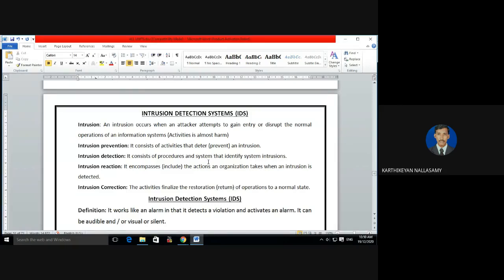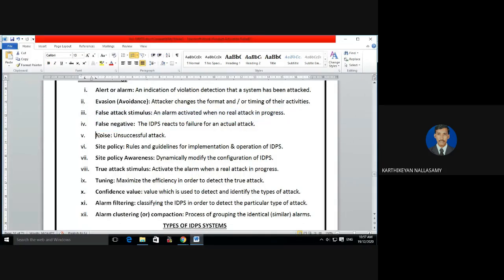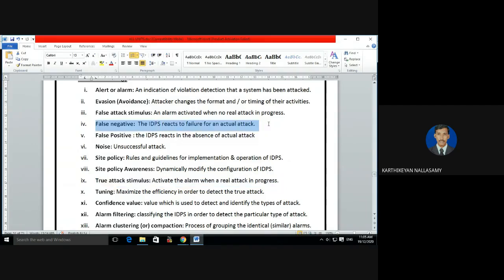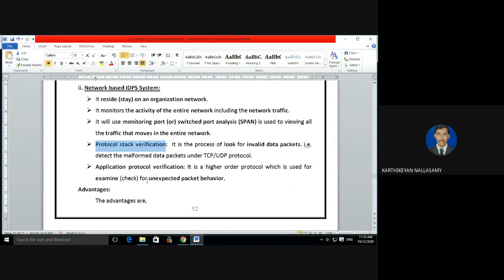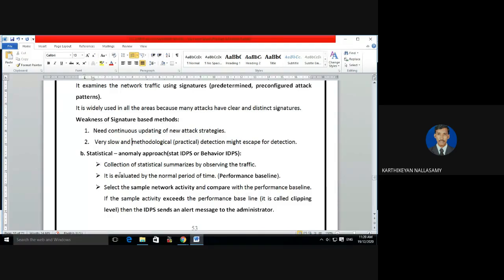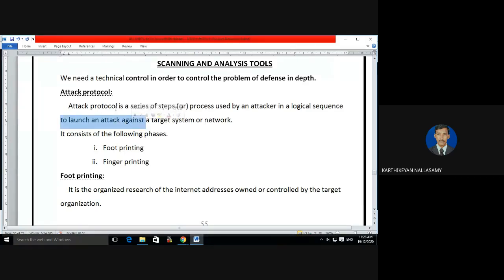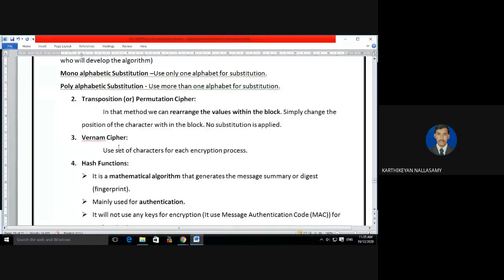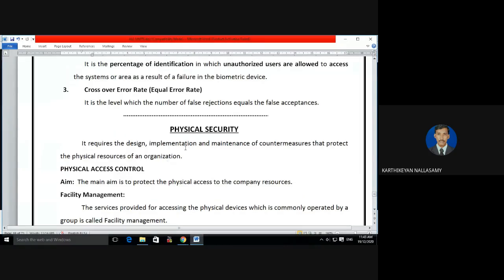IDS, Analysis and Scanning Tools, Access Control Devices and Physical Security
Always Stay tune with Hidden Box